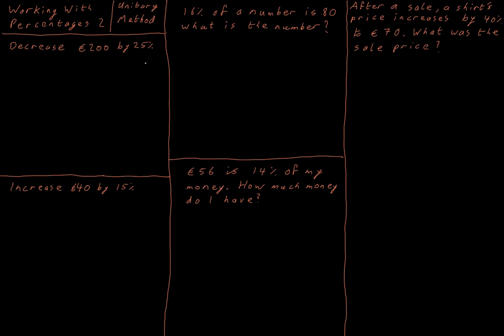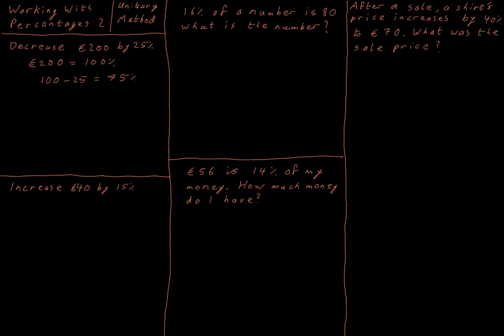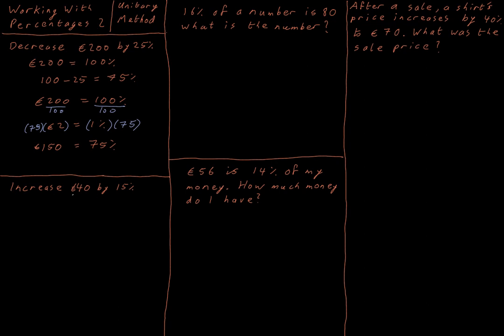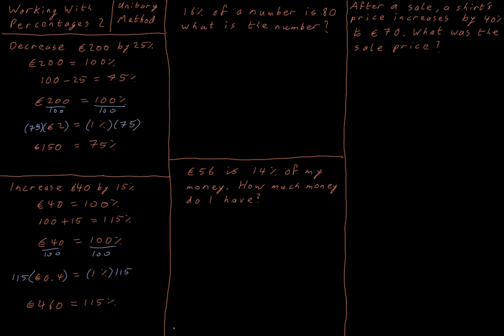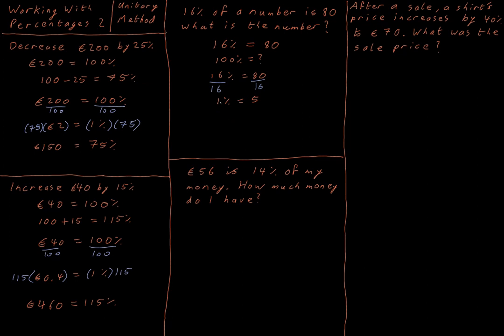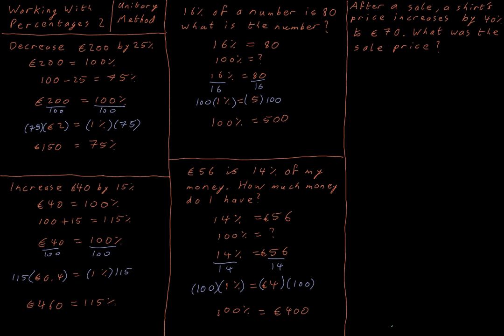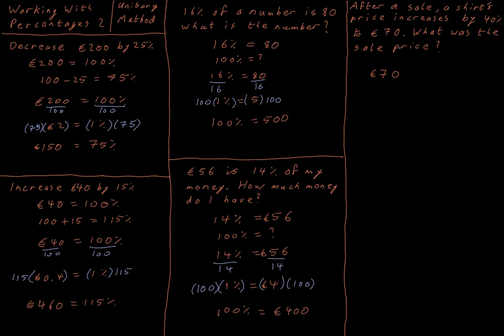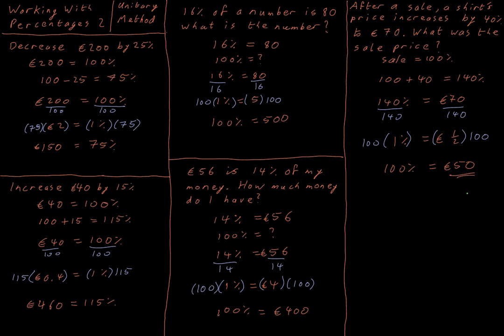Working with Percentages 2